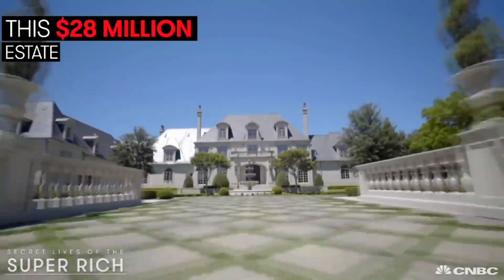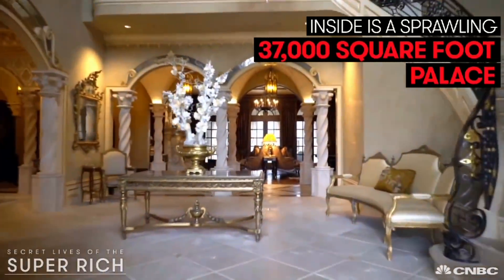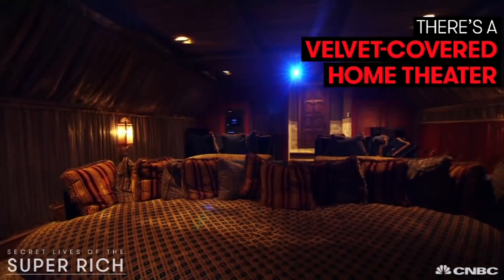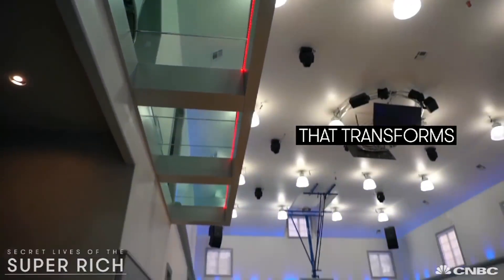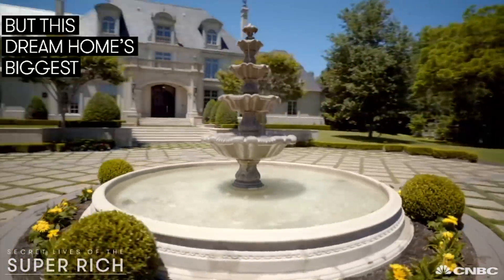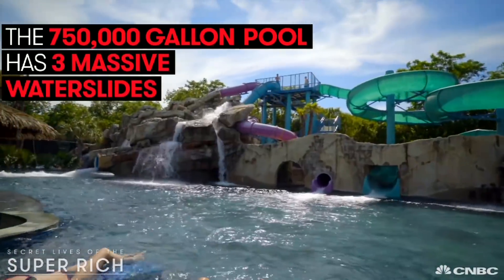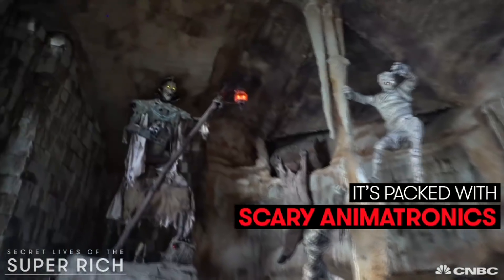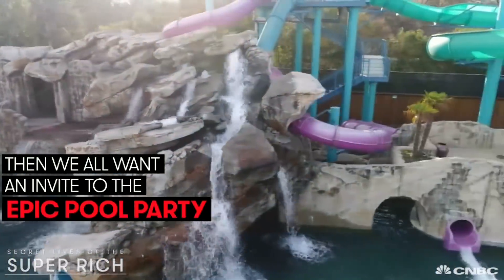$28 Million Dallas Mansion Has A Haunted Water Park | CNBC Make It.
CNBC's "Secret Lives of the Super Rich" shows you the $28 million estate that includes two mega-mansions and a haunted water park in the backyard.